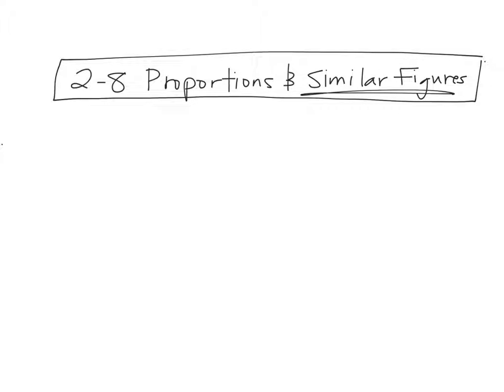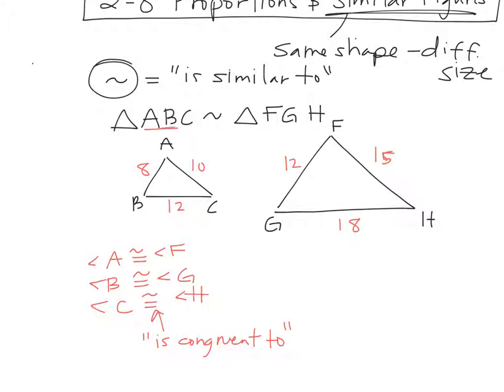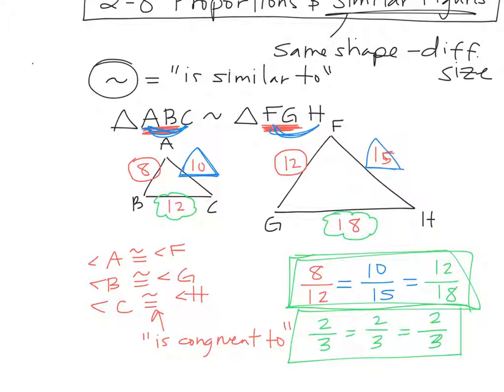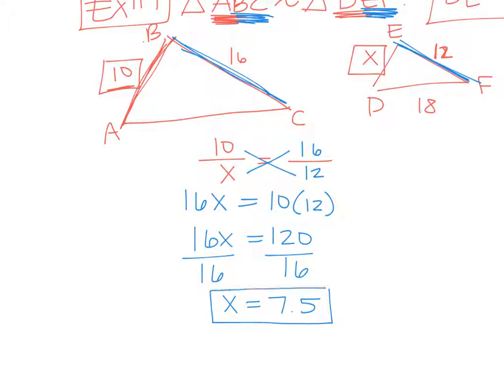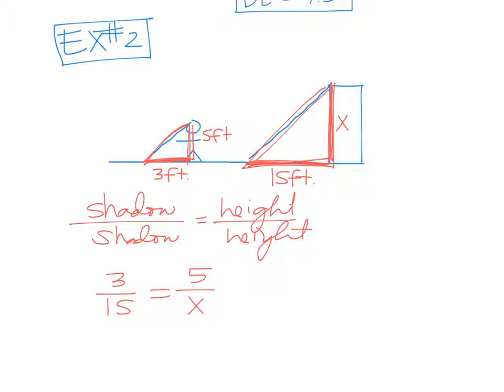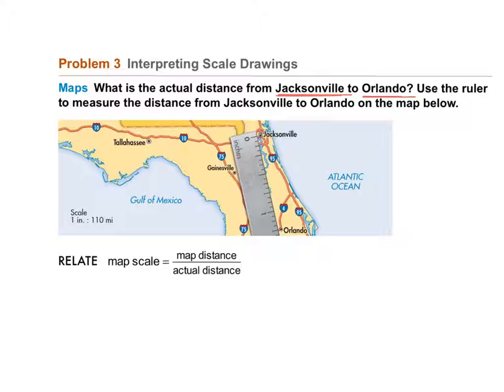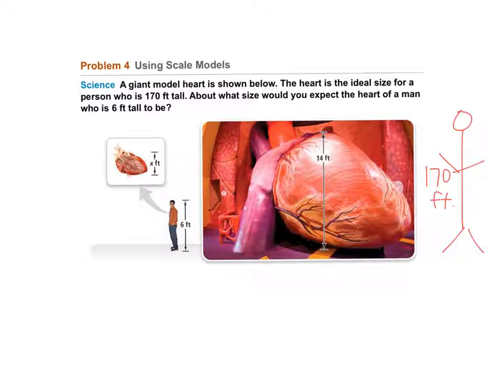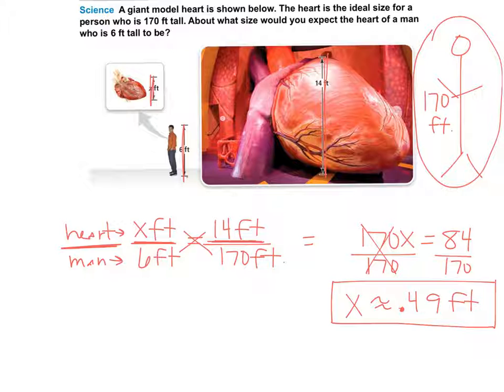1a 2.8 proportions and similar figures